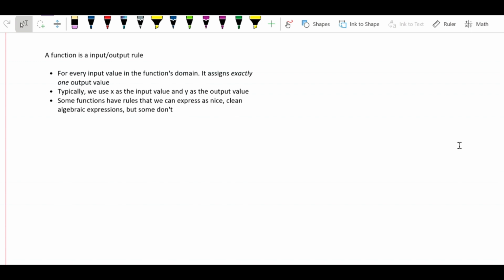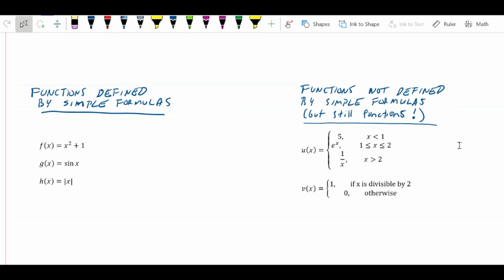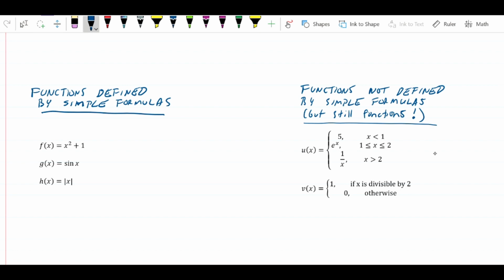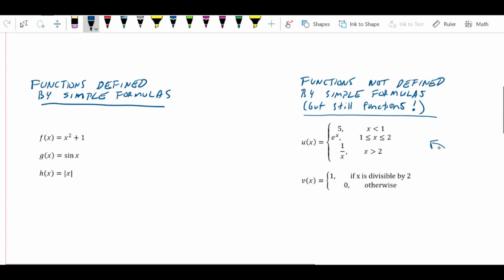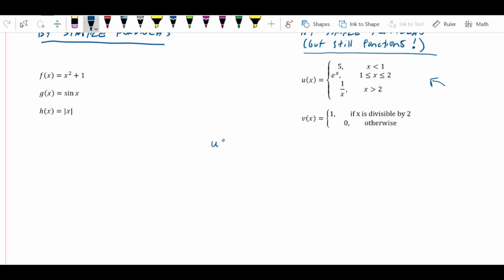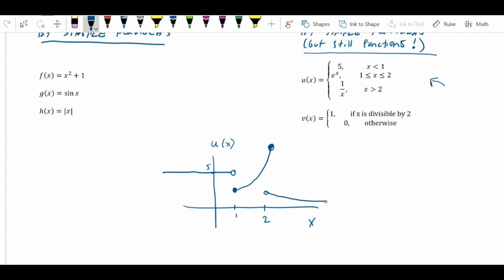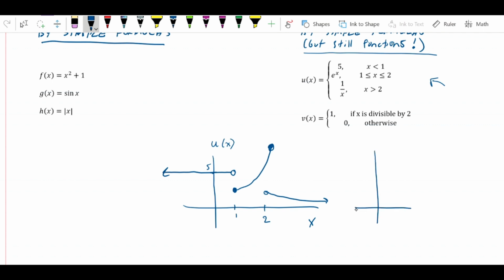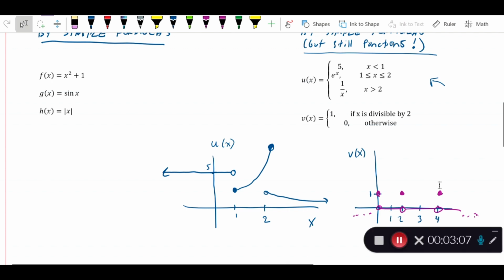Math 151 Pre calc1 what is function